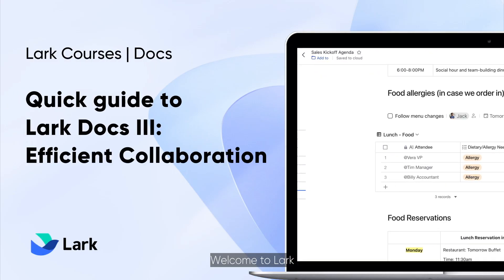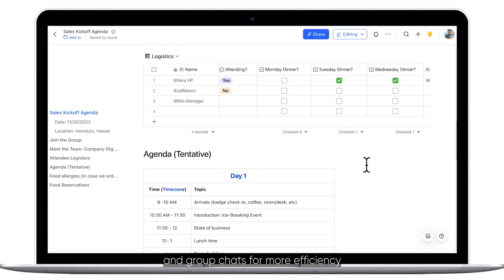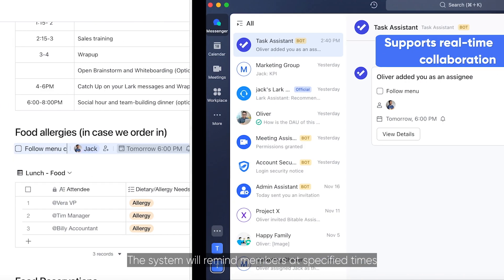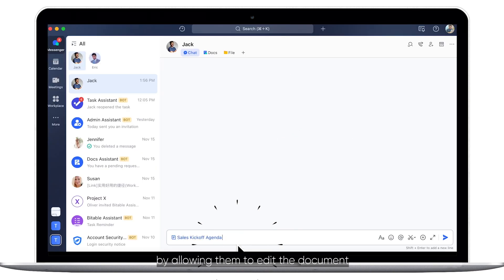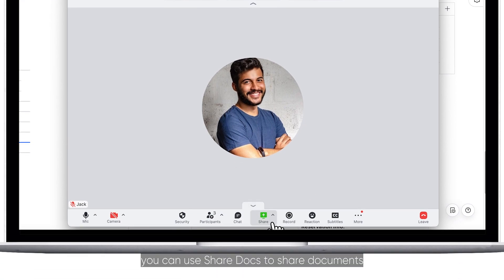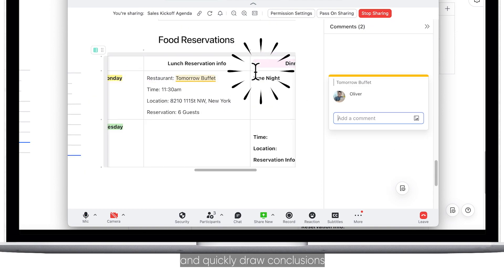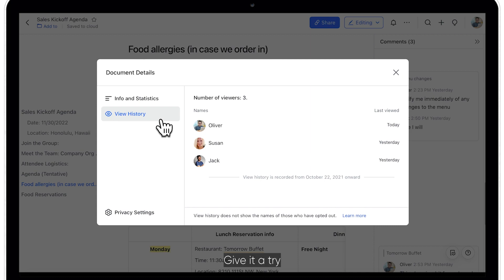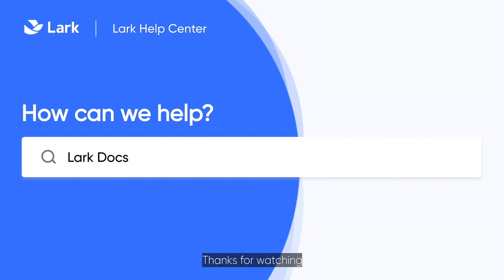Lark 101 | Quick guide to Docs III: efficient collaboration | Master Teamwork in Lark Docs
In this video, we guide you through efficient collaboration in Lark Docs. Learn how to mention colleagues with @person, seamlessly insert tasks and deadlines, and allow real-time collaboration. Discover how to share a live document and check document details, ensuring smooth teamwork and effective task management.
Try Lark for free and find the perfect plan for you

00:00  Intro
00:10 @person, doc and group chat card with one click
00:20  Insert tasks
00:29  Supports real-time collaboration
01:22  Check Document details